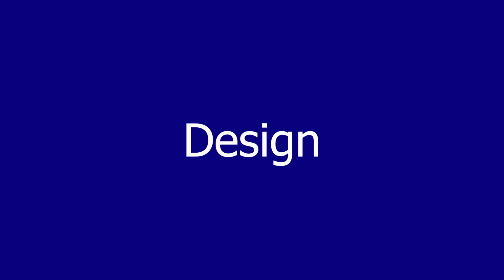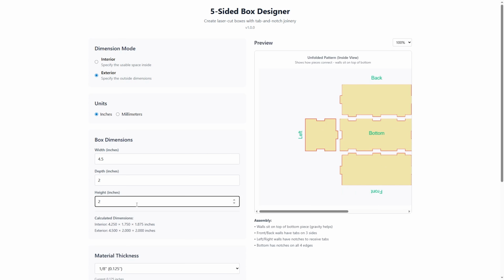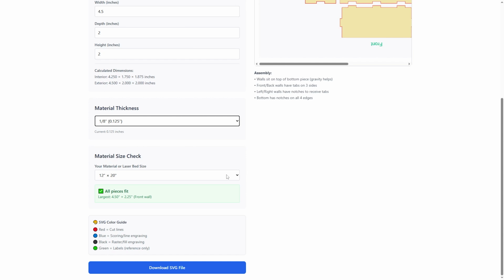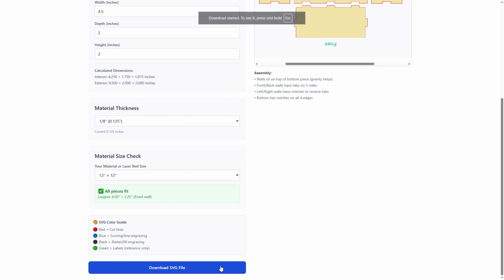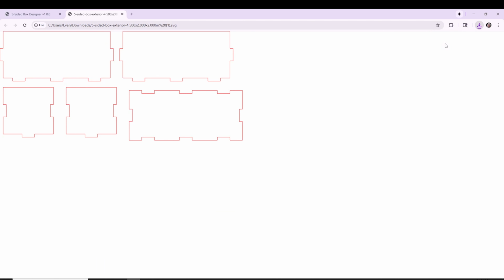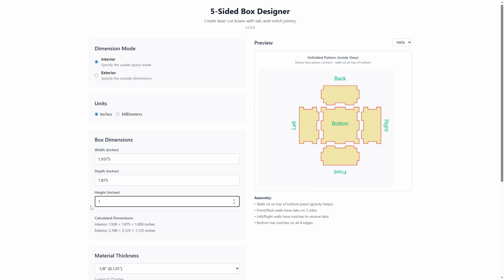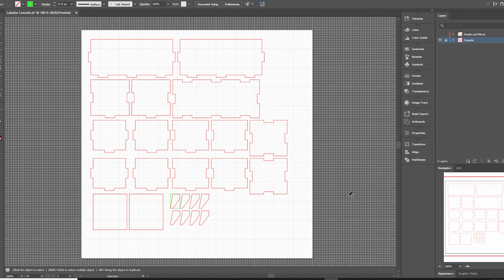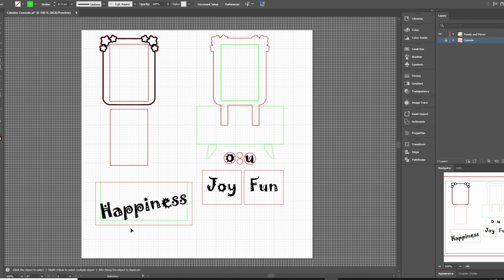How to Use the Free 5 Sided Box Designer to Create a Laser Cut Labubu Vanity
In this episode I demonstrate the newest tool added to my free tools website -- the 5 Sided Box Designer.
I consider this new tool to be a utility tool, like the Living Hinge Designer, because its main role is to create components for larger projects, like this Labubu Vanity.
If you aren't familiar with Labubus, there is probably a young person in your life that can explain the phenomenon they are right now. My son introduced me to Labubus and now I see them everywhere. They are one of the hottest trends this holiday season. But basically, they are considered 17cm dolls, and the principles you see in this project could be applied to any size doll. That's the advantage of having a tool that lets you create custom pieces just by entering different dimensions!
In the video I show how I extend the drawings and information generated by the box designer to make a one of a kind piece of doll furniture.